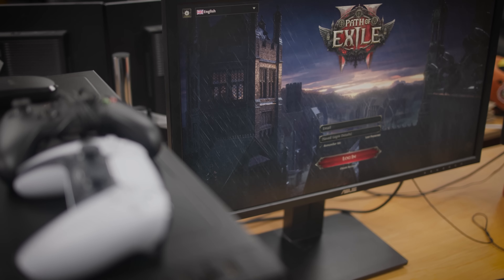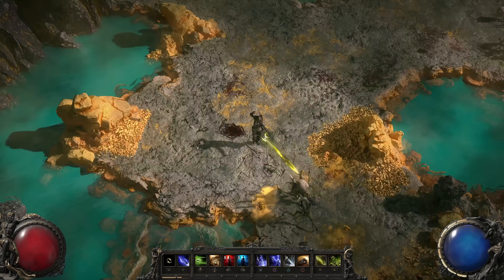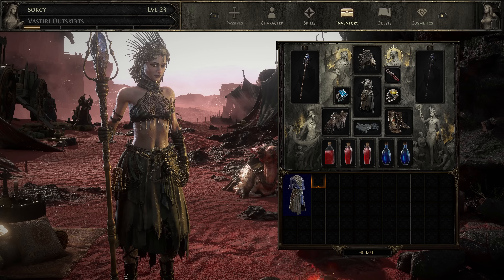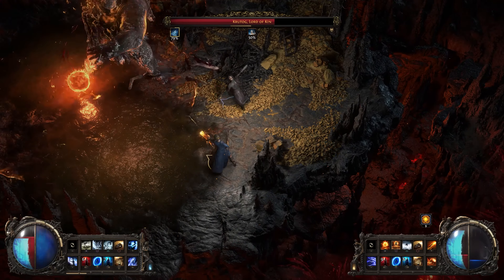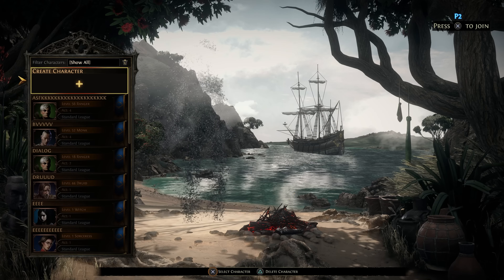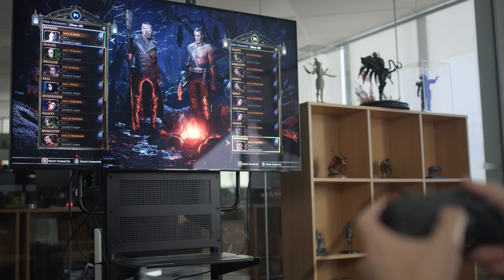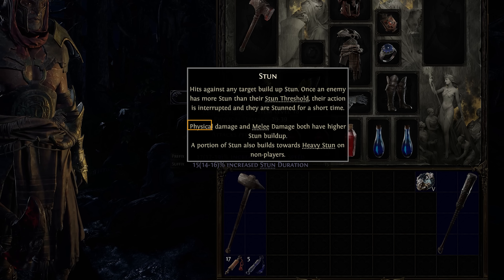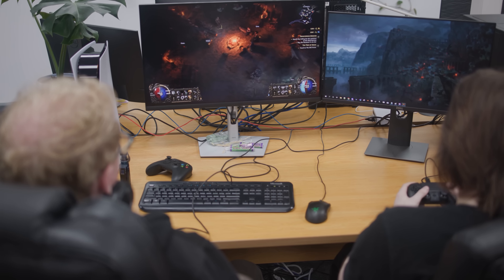[한글 자막 4K 60fps] 디아블로4, PoE1과는 다르다, PoE 2 PS5버전 Co-op 영상 공개!!!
[한글 자막 4K 60fps] 디아블로4, PoE1과도 다르다, PoE 2 PS5버전 Co-op 영상 공개
6월 알파테스트, 연말 얼리 액세스 예정, 콘솔과 패드에 진심인 Co-op 플레이 화면 공개

쿠팡에 필요한 물품이 있다면 아래 링크를 클릭해 주시면 감사하겠습니다~
디아4 가성비 최강 유선 패드
입이 심심할 때는 달달한 바나나~
건강과 환경을 생각한 삼다수 무라벨
지금이 제철 달달한 방울 토마토

본 영상에 사용된 일부 영상 소스는 모셔니스트 코리아에서 무료로 다운로드 받을수 있습니다.